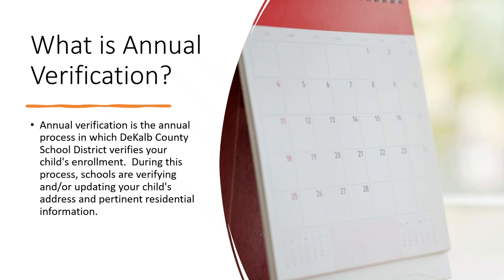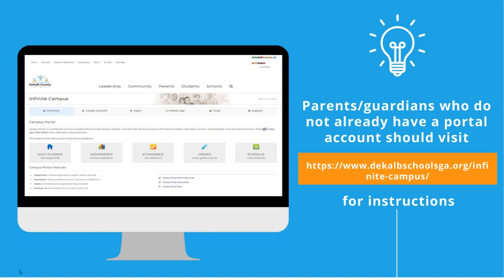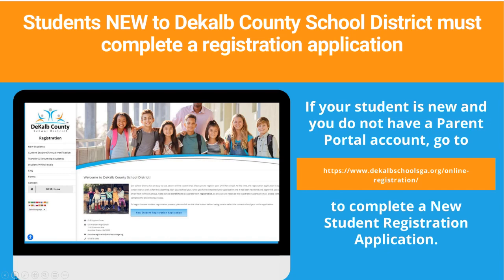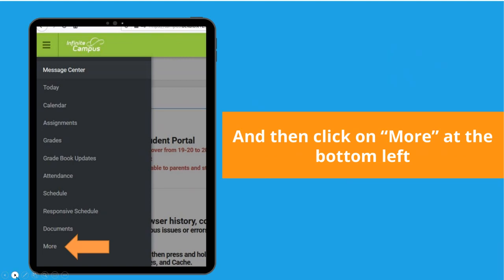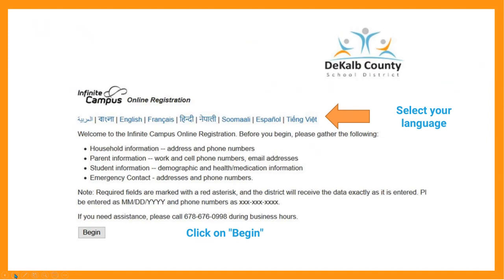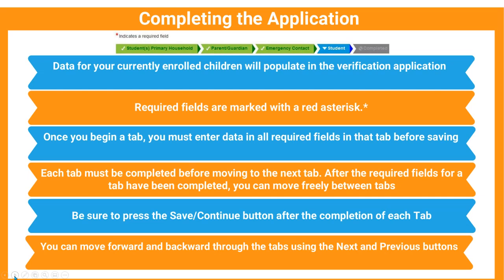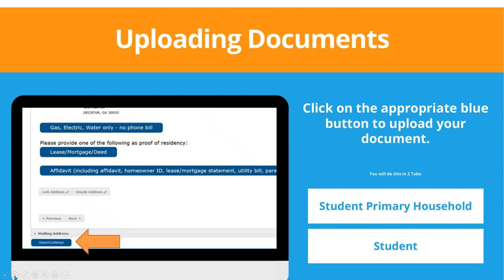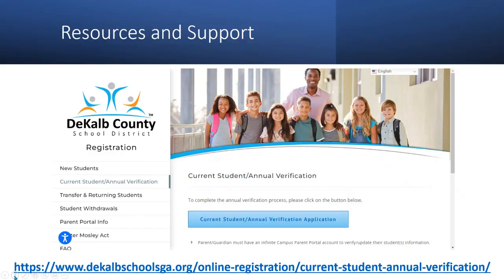DCSD Tech Cafe: Annual Verification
Join us for virtual training sessions for parents and caregivers.  We will demonstrate how to use online tools to engage and support your students at home.